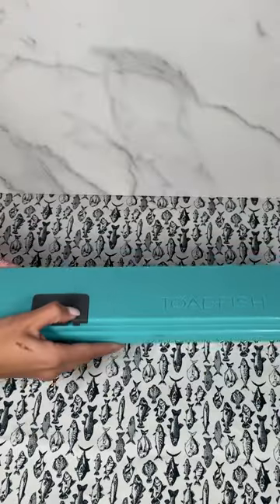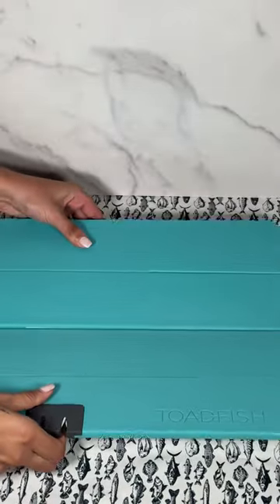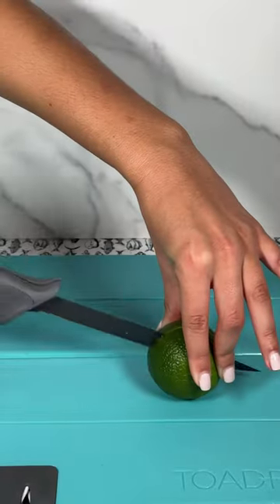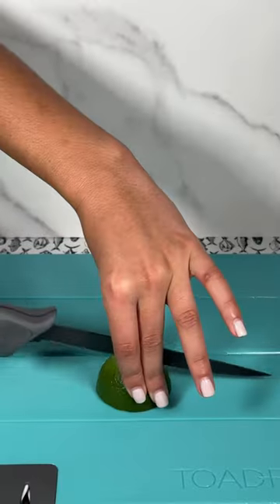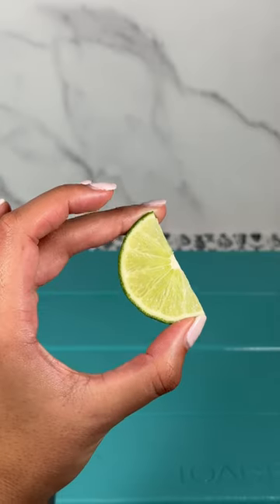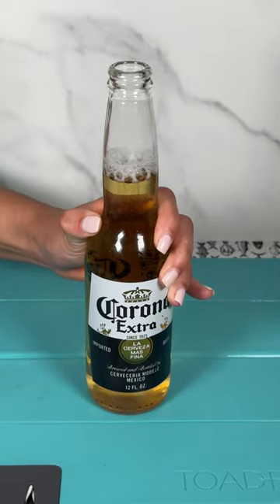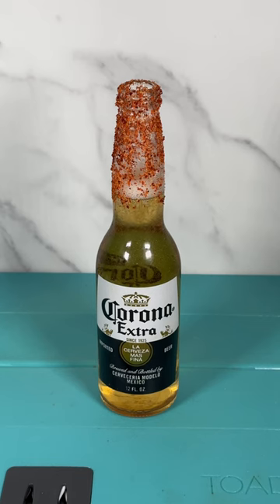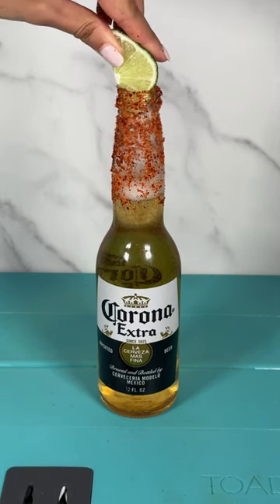DRESSED BEER RECIPE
looking to change up the drink game this weekend?? try the dressed beer !!